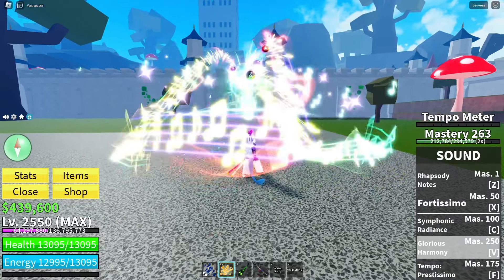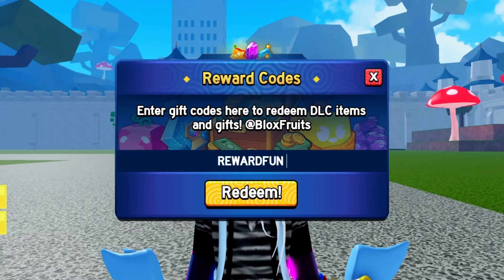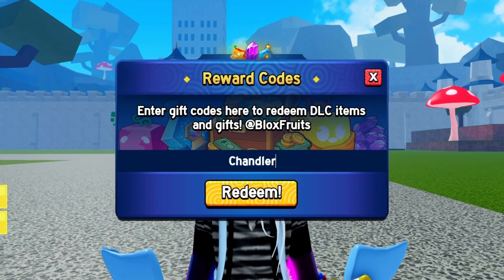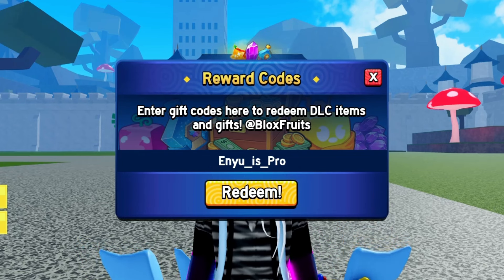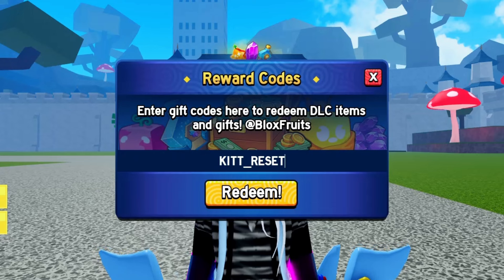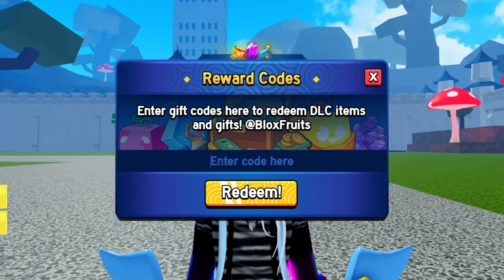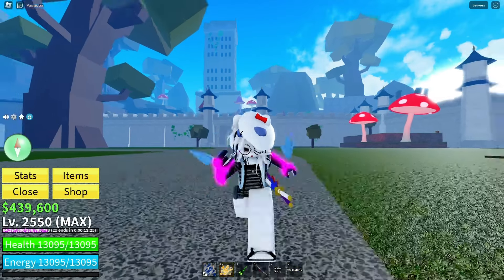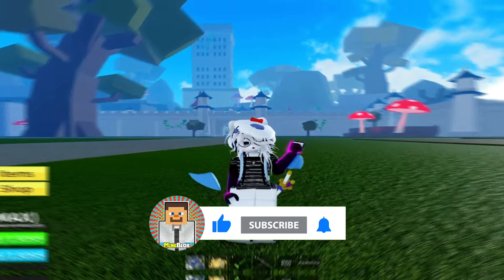Blox fruits codes 2024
Unlock exclusive rewards in Blox Fruits with the latest working codes for March 2024! Follow along as Mineblox shares the codes, including "REWARDFUN," "Chandler," "DEVSCOOKING," and more. Don't miss out on these opportunities to level up your game. Remember, these codes are case-sensitive, so enter them exactly as shown.